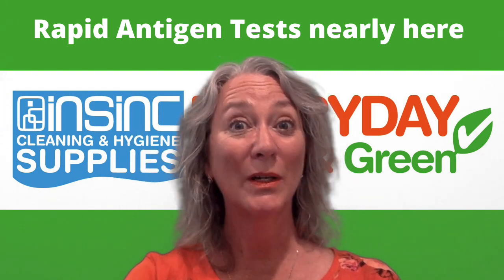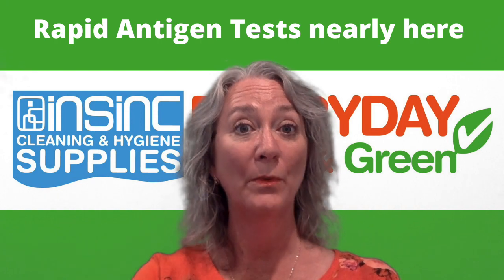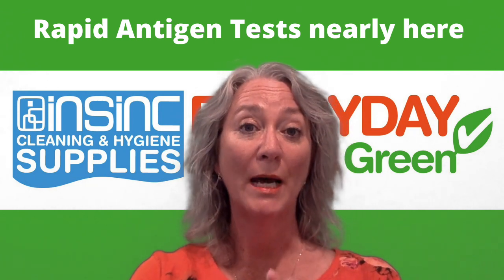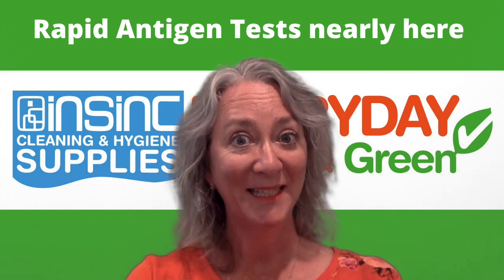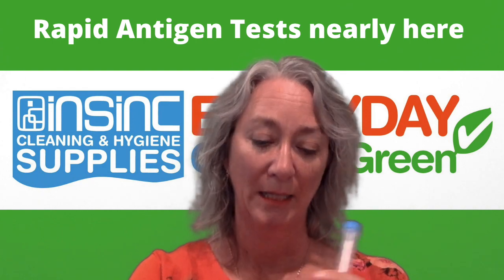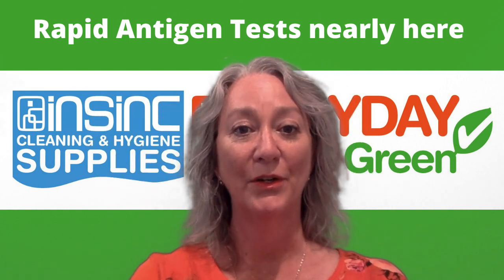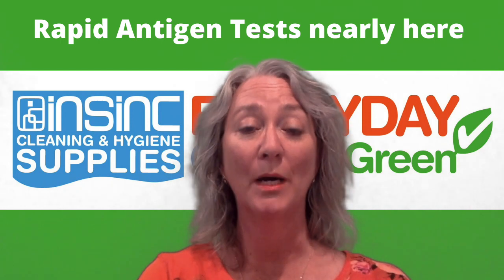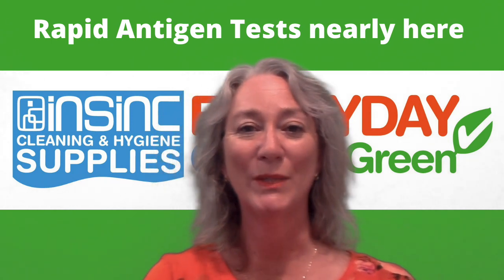Rapid Antigen Tests